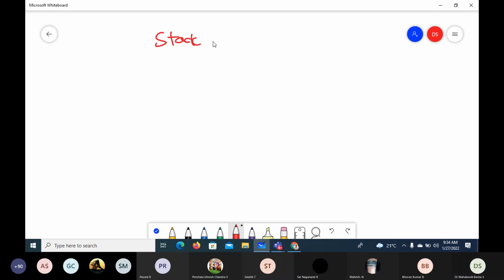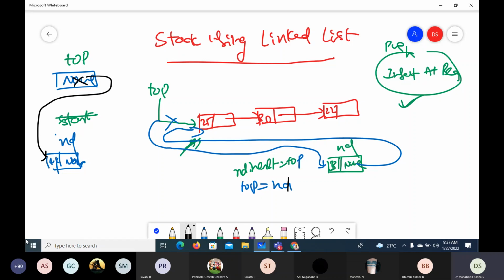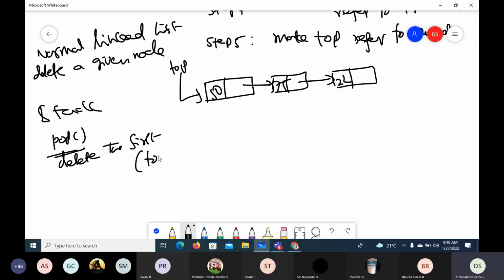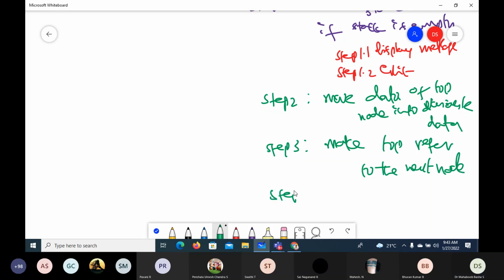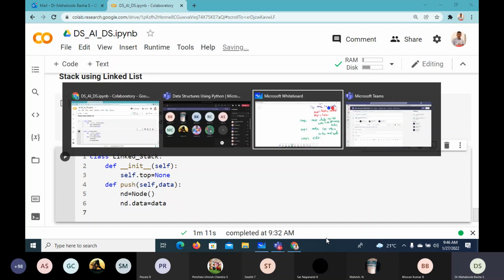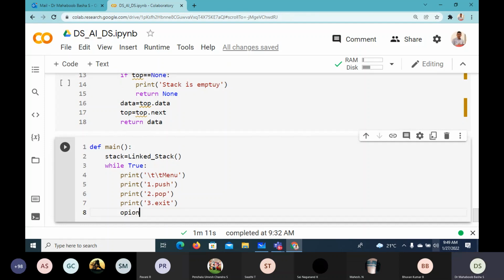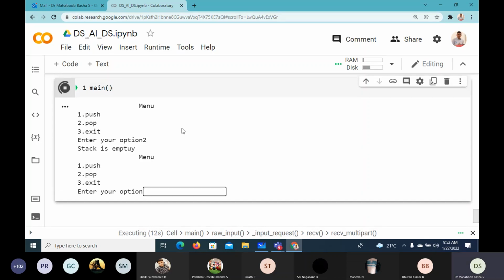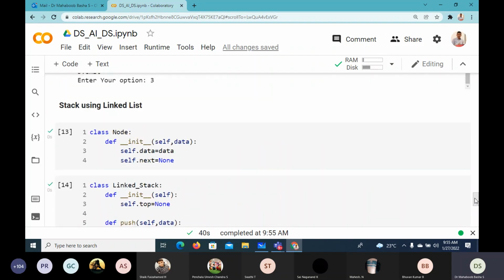Data Structures Using Python - Stack Using Linked List